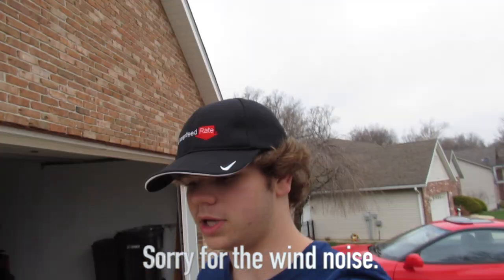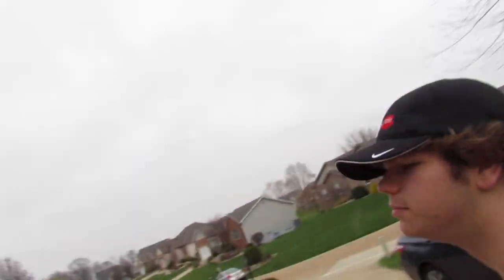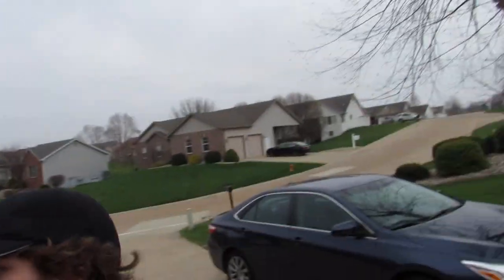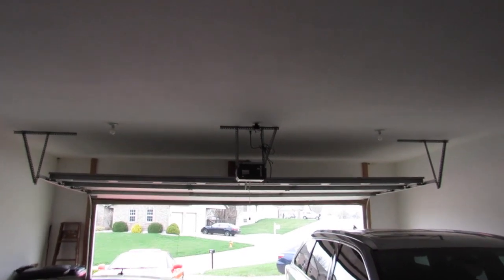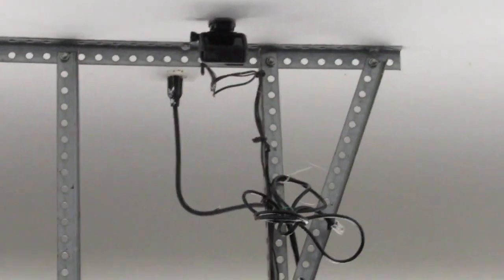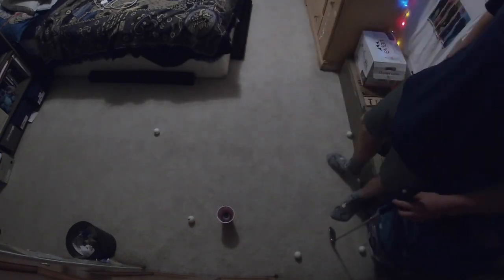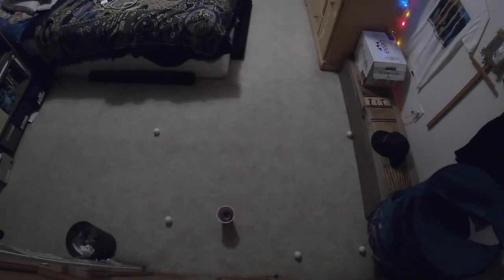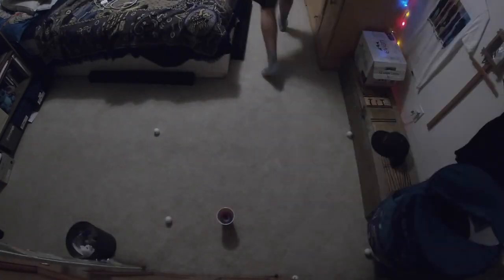Day 3 Of LockDown. What To Do When Bored.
This video is about day 3 and me hitting ping pong balls into a cup.